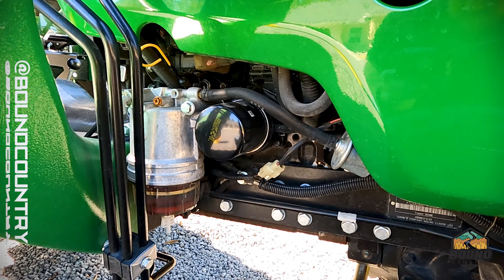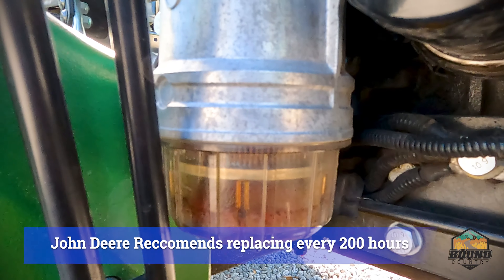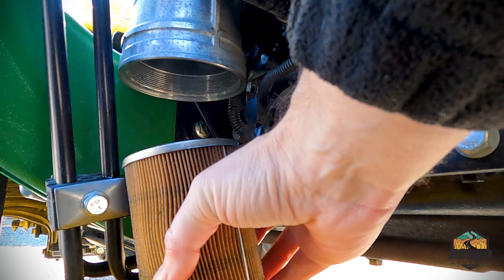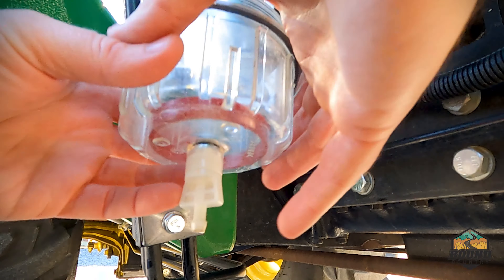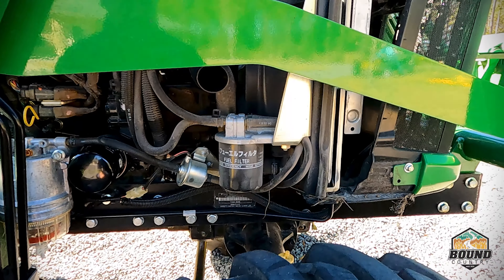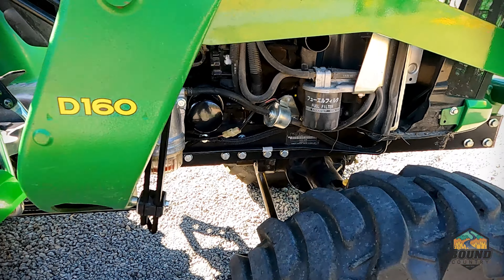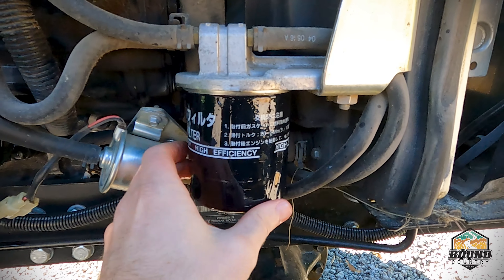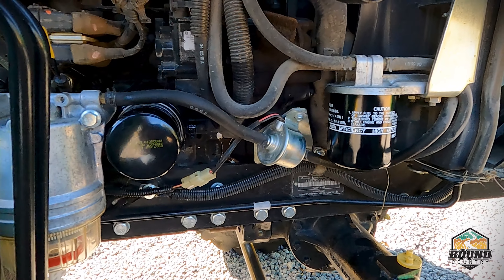How to replace John Deere 3038 E Fuel Filter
In this video I will show you how to replace both the fuel water separator filter and the fuel filter on a 2016 John Deere 3038 E.

(Fuel water separator filter)
(Fuel filter)

Water fuel separator filter part number # John Deere MIU802421
Fuel filter part number# John Deere MIU803127